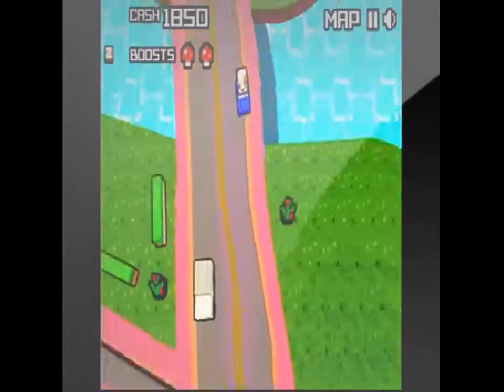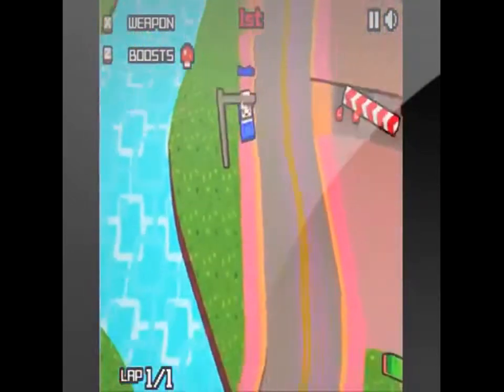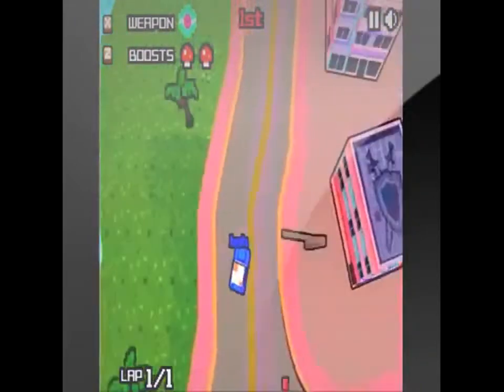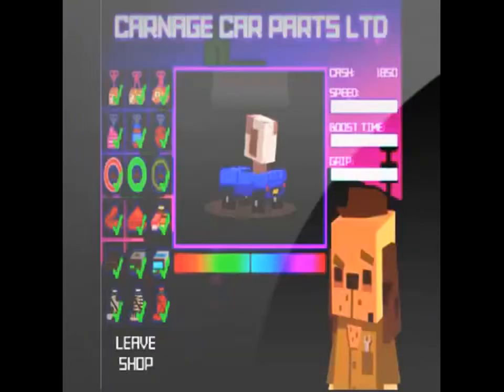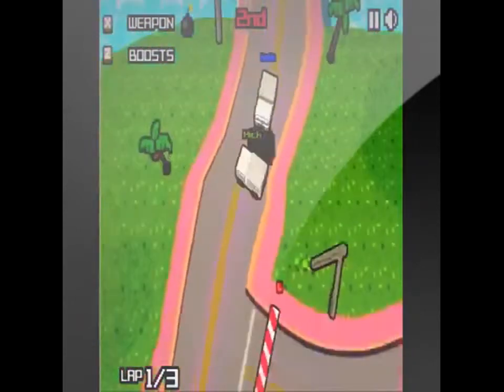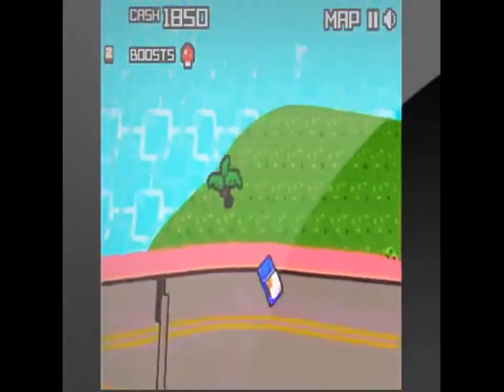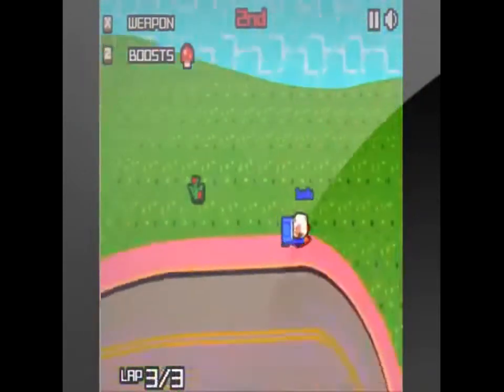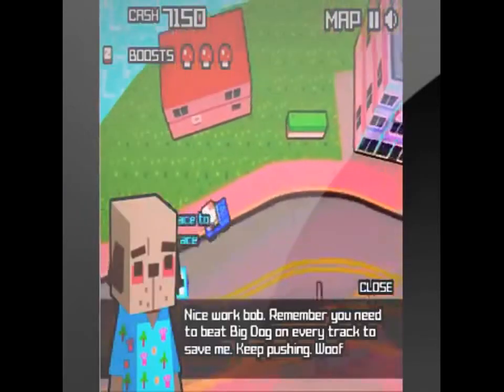Flash Game 18 Big Pixel Racing